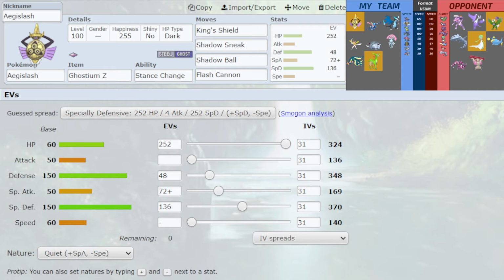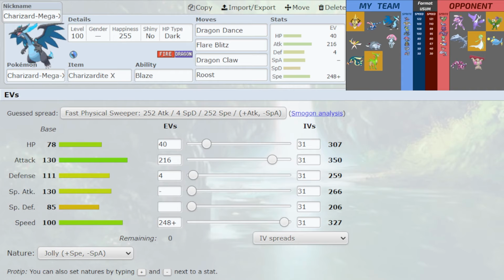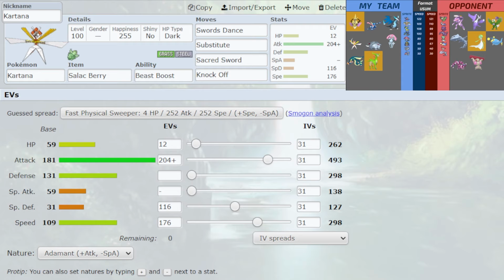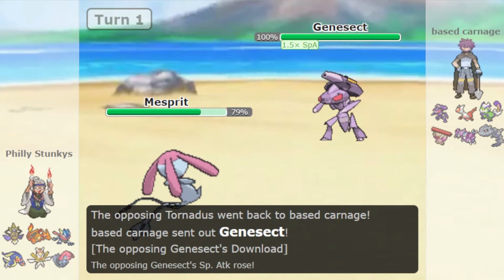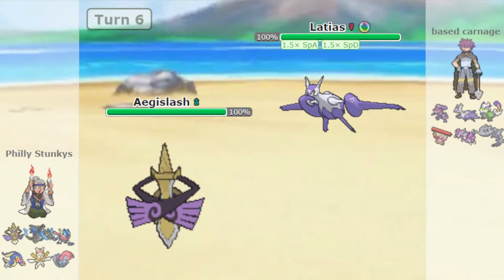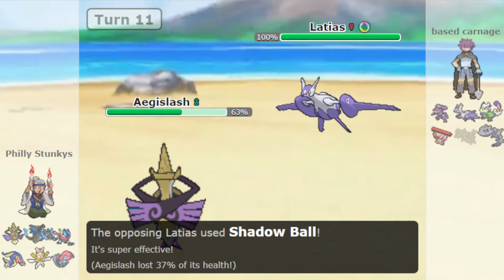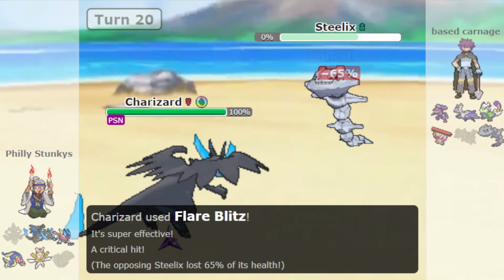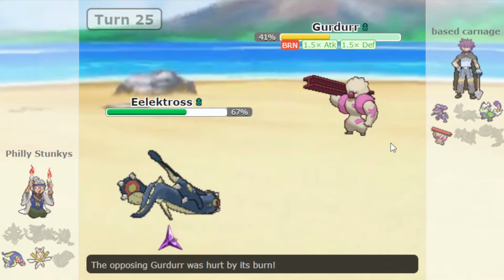Mega Latias is a MEGA Problem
I am here for my fourth week of UDL, my newest pokemon draft league that is on Pokemon Showdown and takes place in generations 6 and 7! We will be taking on Eye Aye this week, a long time figure in the community andis known for being one of the best generation 7 players. He has scary pokemon like Genesect and Mega Latias leading the charge, so let's see if my kartana (weaker genesect) and Mesprit (weaker mega latias) can come clutch with the win!

0:00 Teambuilder
17:51 Battle